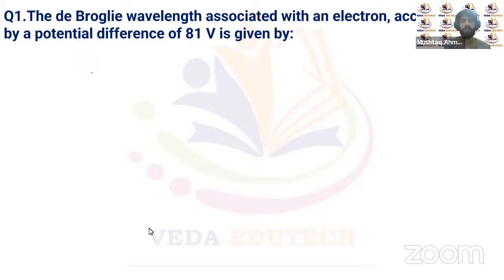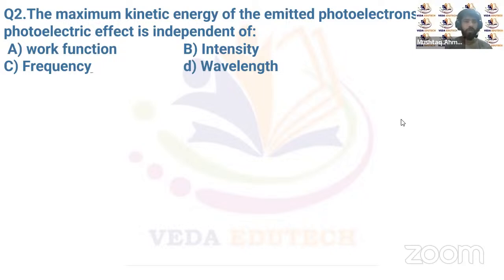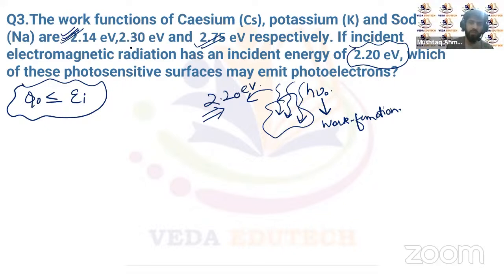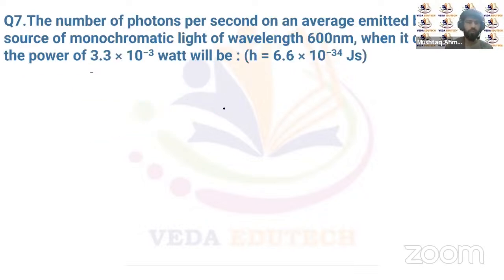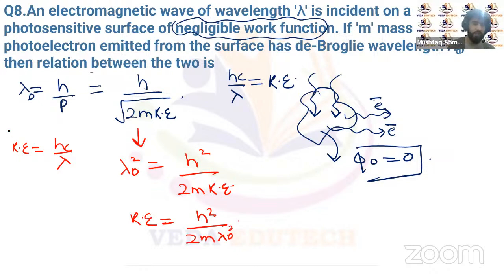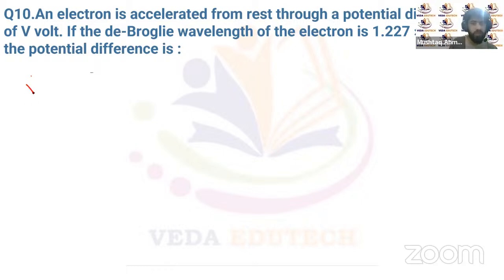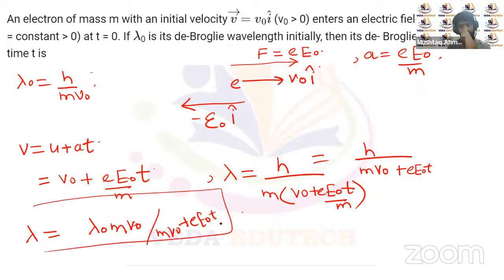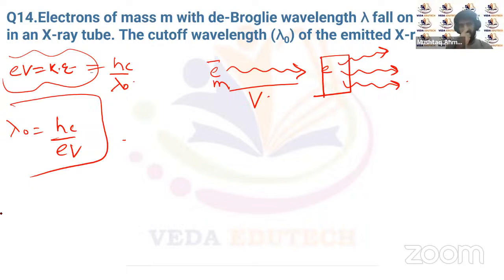Dual Nature and Photoelectric effect | PYQs| Target NEET 2024.